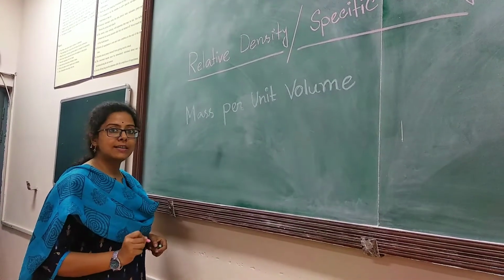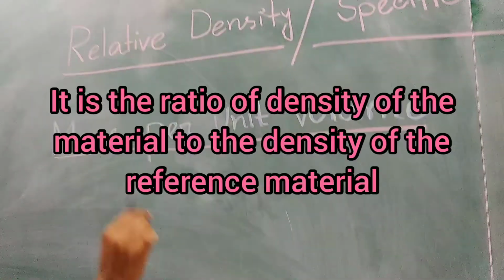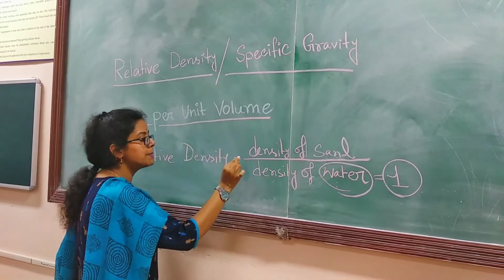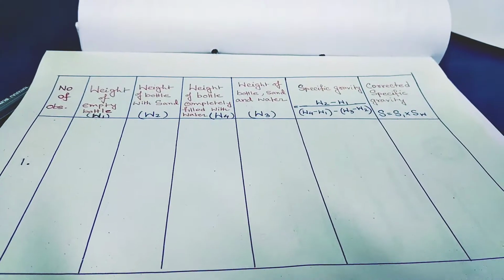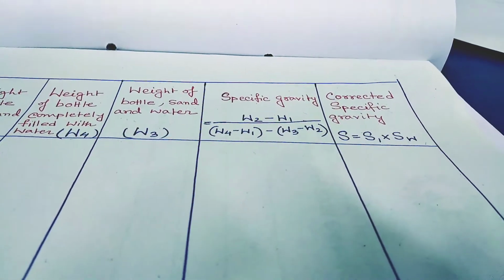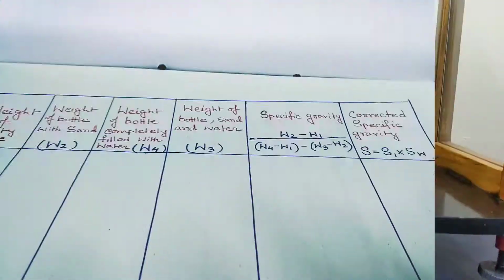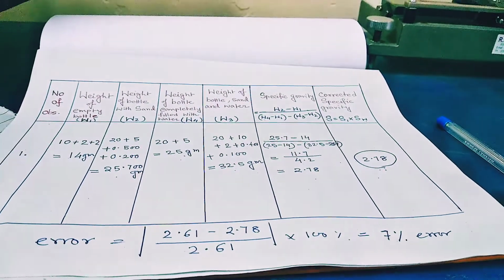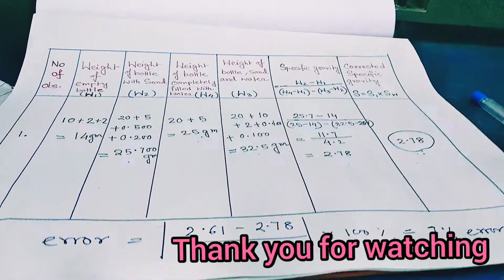Specific gravity or Relative density of a solid substance (sand)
In this experiment we will use specific gravity bottle to measure the weight of sand and the reference substance that is water.
then using formula of Relative density we will reach our conclusion.